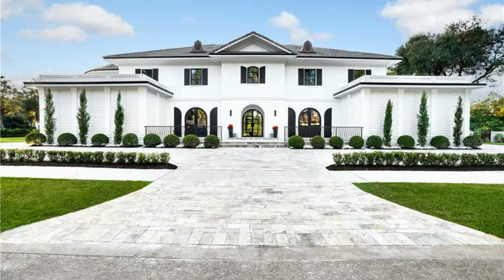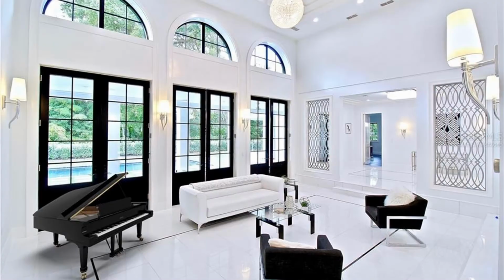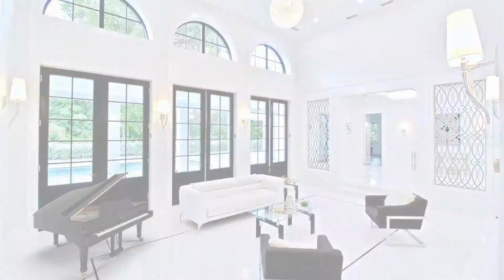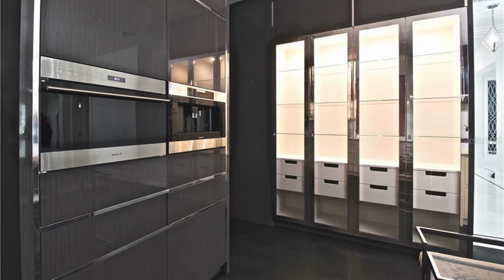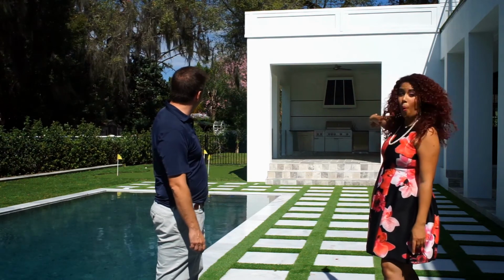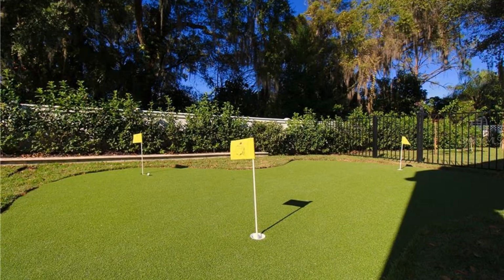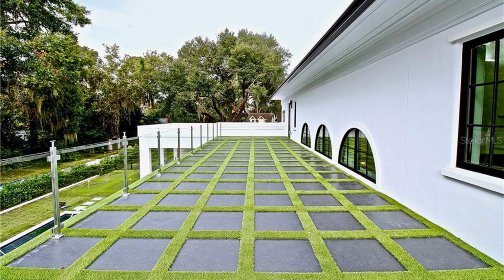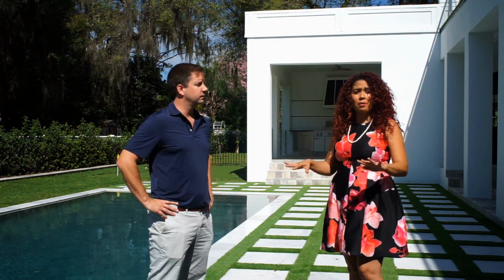Winter Park's Million Dollar Mansion Interview with Builder!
If you haven't seen my last video, this one is a sequel in witch gives YOU the viewer insight to the reality of living in Florida! In the previous video I did a tour of the house and in this video we speak about how this house was made. In this post you are given more insight to where the house sits so if you liked the tour, here's more! This house is also for sale so let me sell it to you before it's gone!

Jennifer De Vivo
Realtor & Host of "Let's Talk Orlando!"